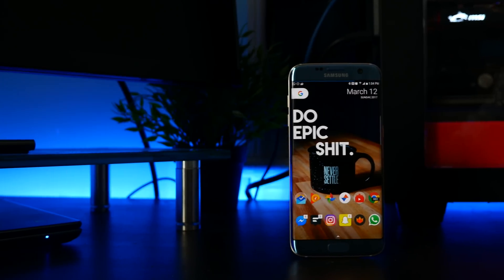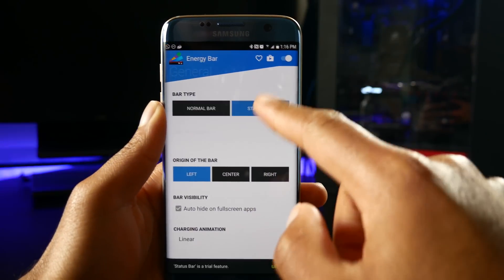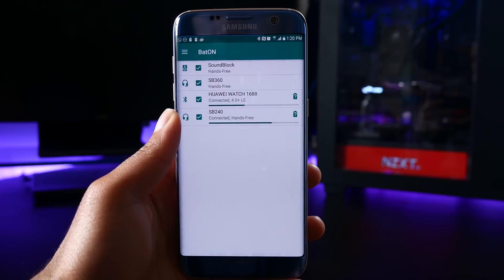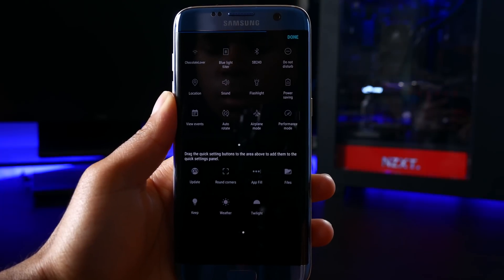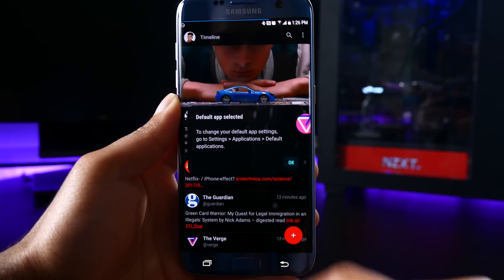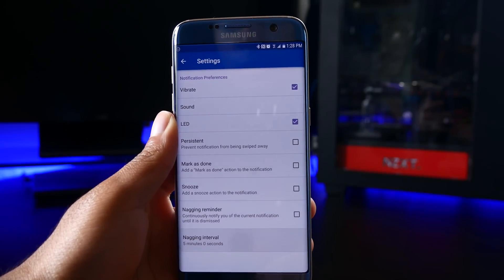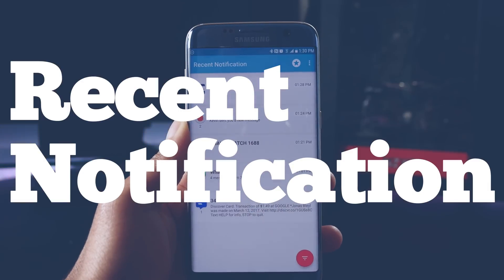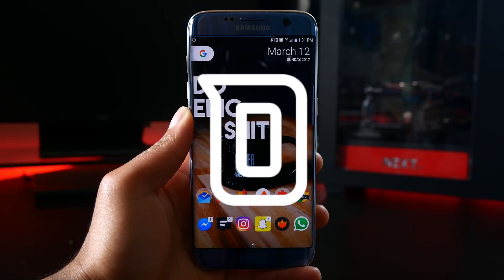Top 7 Android Apps March 2017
Top 7 Android Apps March 2017 that you need to download.